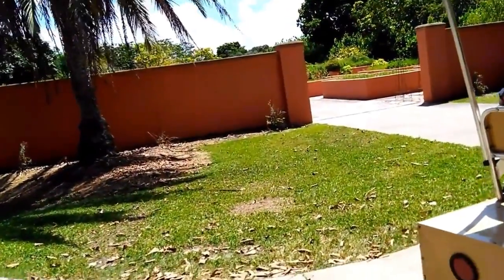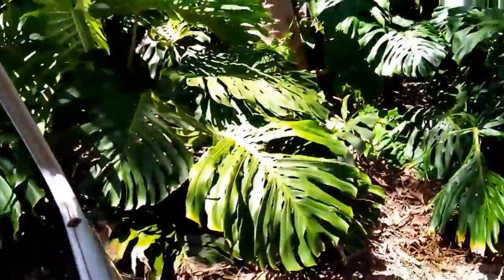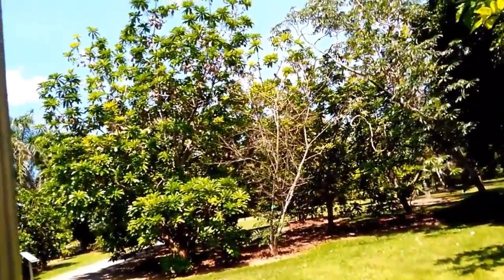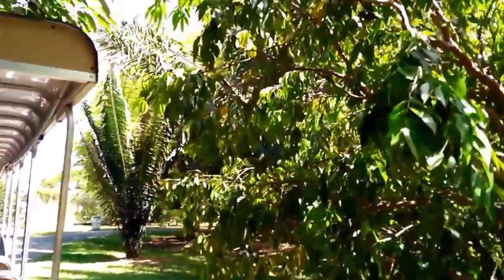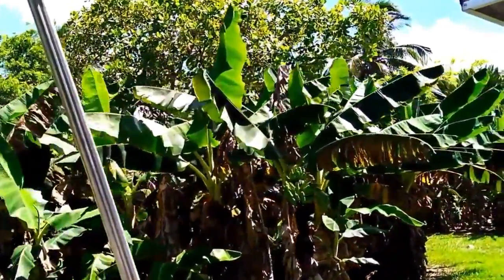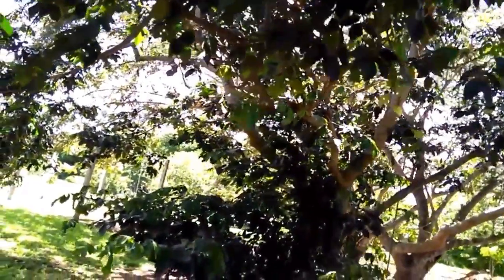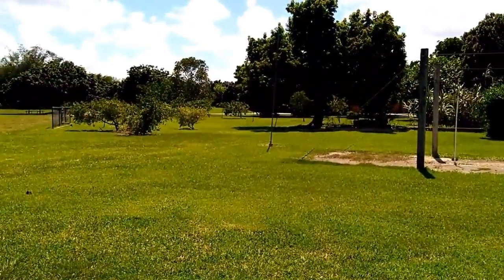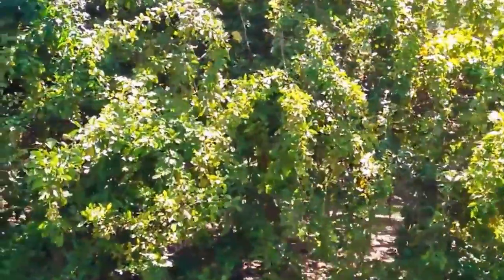Secrets of Tropical Fruit & Spice Park Zone 10 Food Forest Paradise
Best time to go is in the morning. Everyone is welcome to eat whatever has fallen to the ground. With 10 hours to fall and no humans around to pick up the fruits you get prime pickings.  So morning you are guaranteed a wonderful breakfast. Zone 10 can grow many tropical fruits and spices. Miracle fruit helps people taste food. Sour taste bud receptors will turn sweet for 1 hour. Even very sour fruits will taste super sweet. I ate a Miracle fruit and had a Key lime was so good! Also eating Dragon fruit " Pitaya" after a miracle fruit is amazing! Moringa grows very well in Zone 10 this was the first time i ate fresh Moringa leaves and the taste grew on me the more i ate it. People eat Moringa for its nutritional values lots of amino acids and protein. Can regrow hair and the pods can be used to purify water! I've  ate the Moringa pods in soup and they are quite good! Fruit and Spice park has over  60 types of bananas and 160 varieties of Mangoes. They have a Anderson Mango one of the worlds largest about a foot long . Amla was another super sour fruit i tried it also makes water taste sweet.  Amla is loaded with vitamin C! They had a good idea of using the Ice cream bean to give some shade to Cocoa!